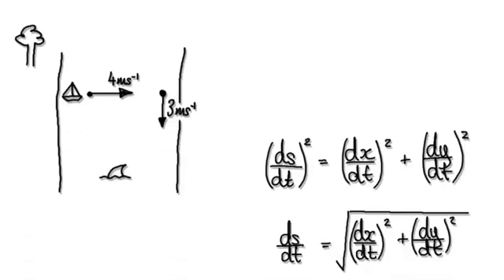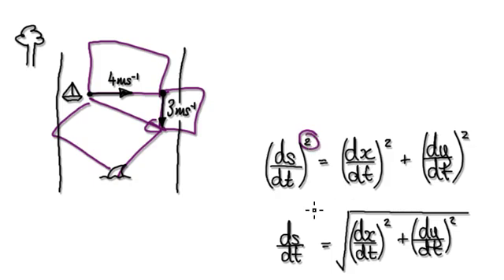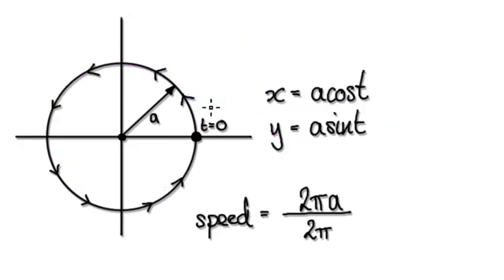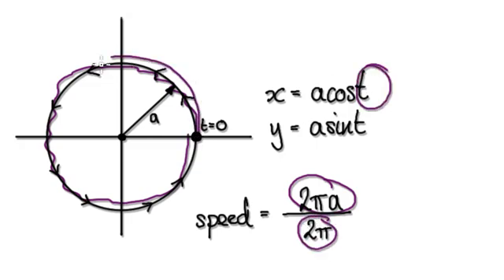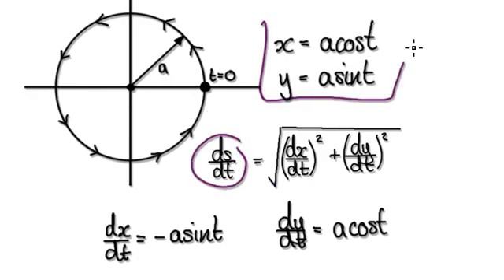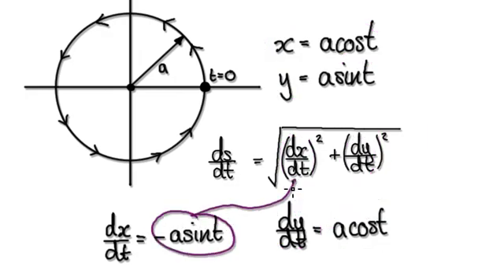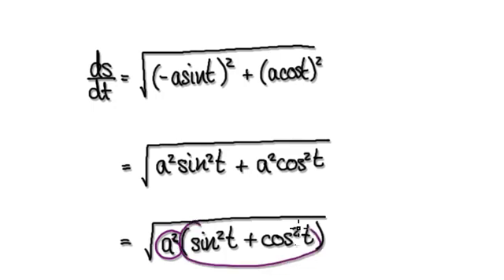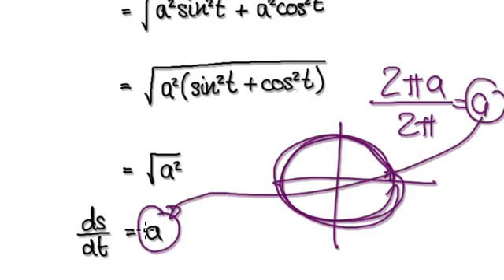Video 2055 - Parametric Equations, Speed - Example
Parametric Equations, Speed